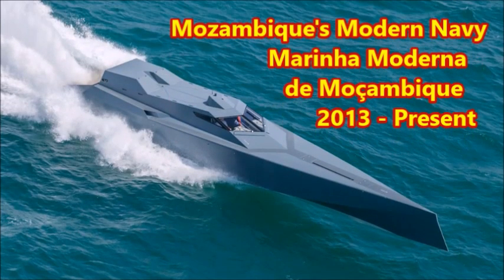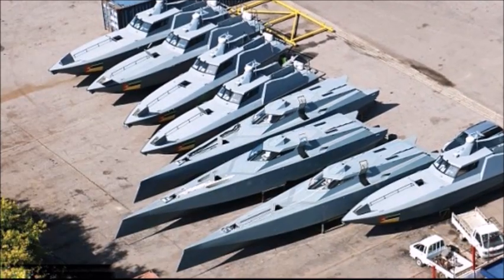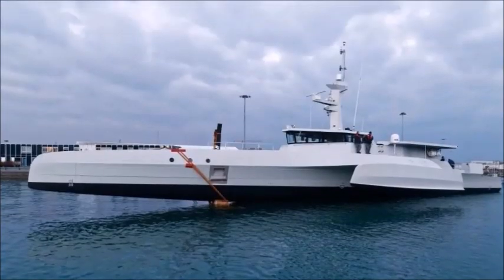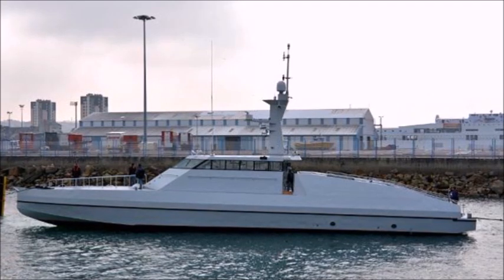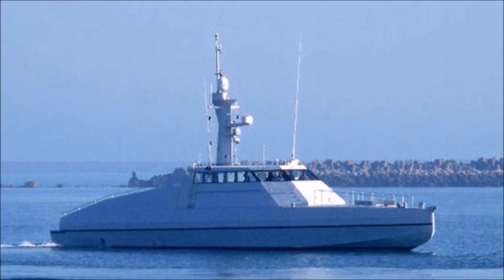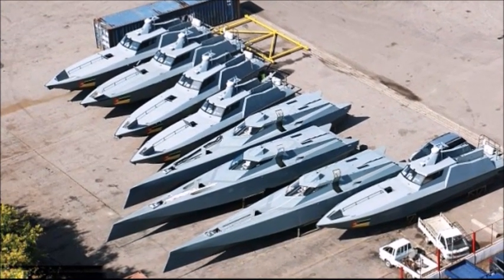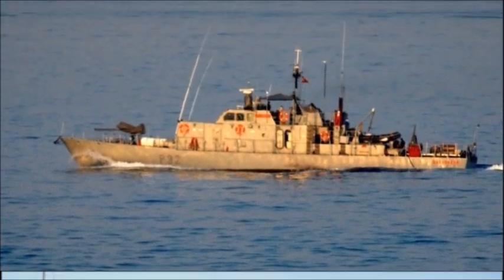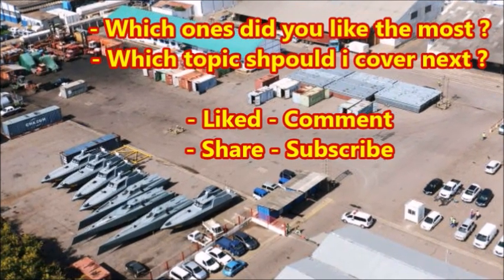Mozambique's Modern Navy - ( 2012 to Present )